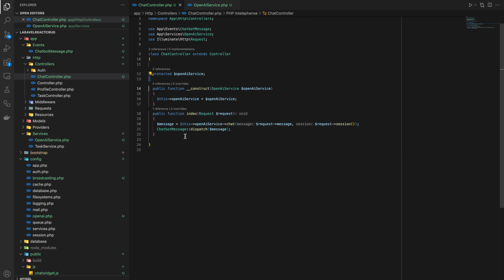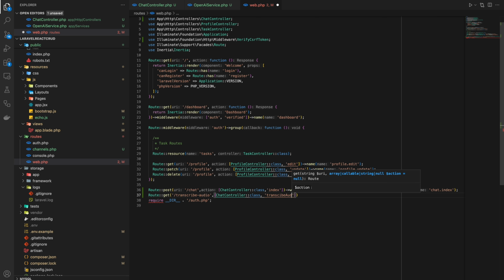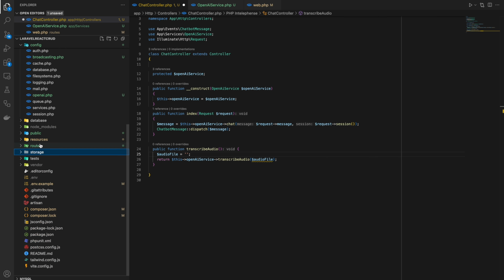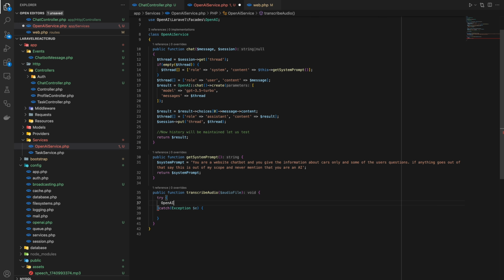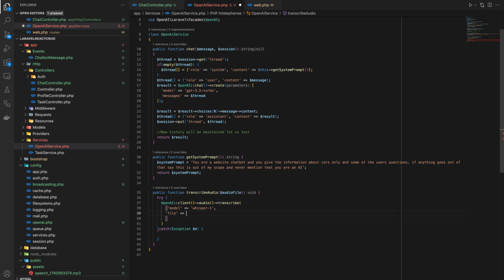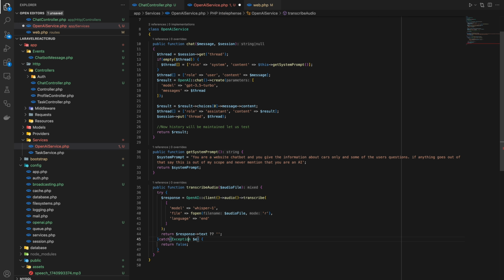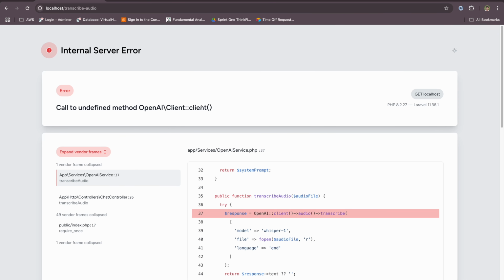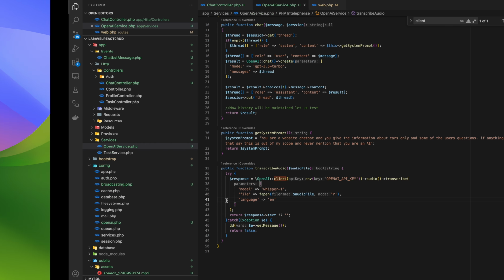🚀 How to Transcribe Audio with OpenAI’s Audio API | Convert Speech to Text Easily!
🎙️ Want to convert audio to text effortlessly? In this video, I’ll show you how to transcribe audio using OpenAI’s Audio API (Whisper-1) with step-by-step implementation. Whether you’re working on voice-based applications, subtitles, or speech analytics, this tutorial will help you integrate audio transcription seamlessly into your projects.

🔹 What You’ll Learn:
✅ How OpenAI’s Whisper-1 API works
✅ How to send audio files for transcription
✅ How to process and format transcribed text
✅ How to use it with PHP, JavaScript, or Laravel

📌 Perfect for developers working on AI-driven speech-to-text applications!